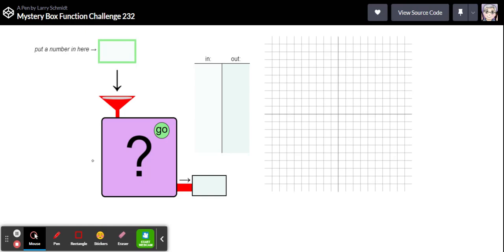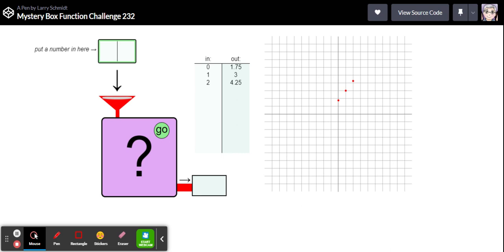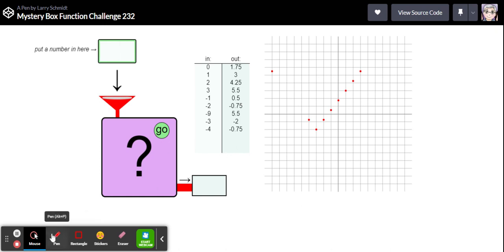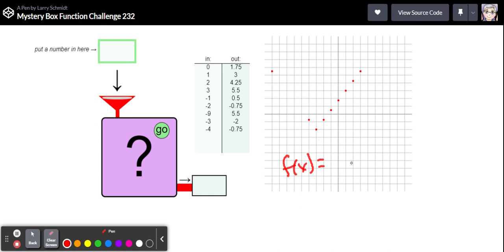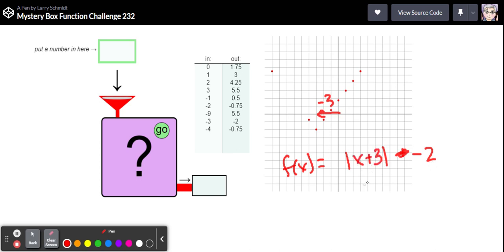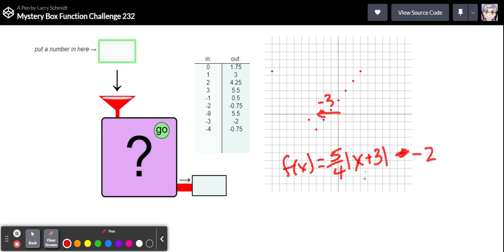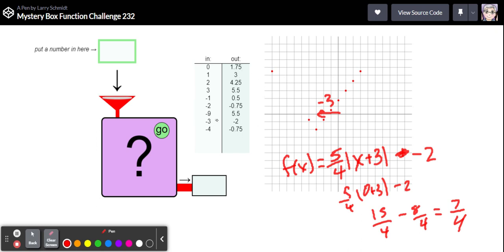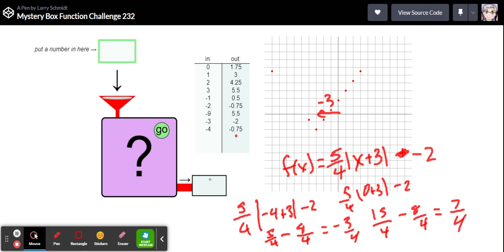Mystery Box Function Challenge 232